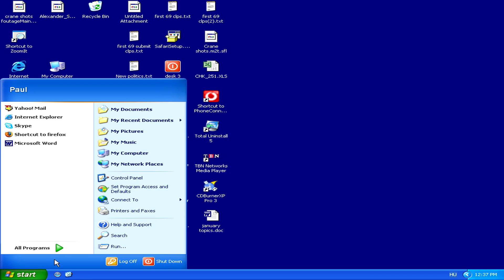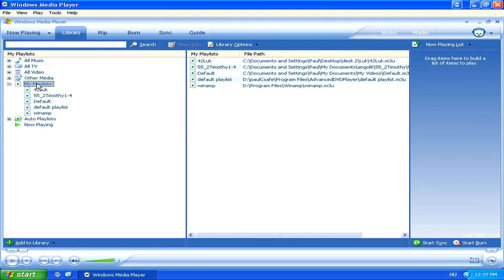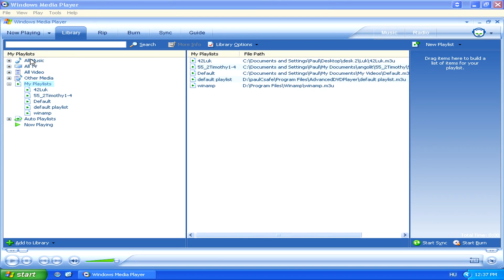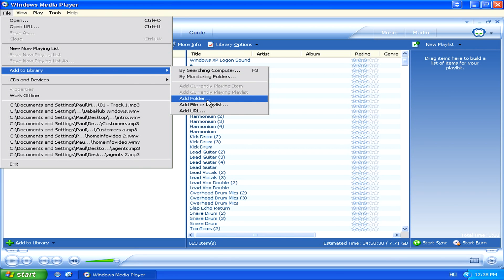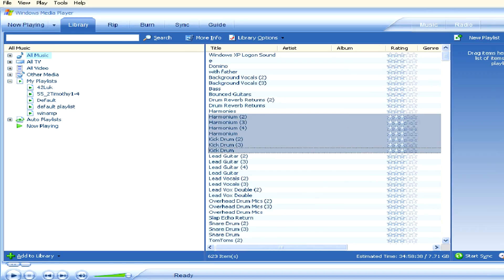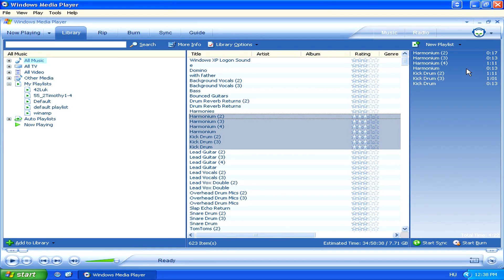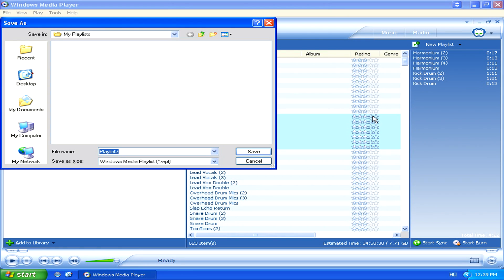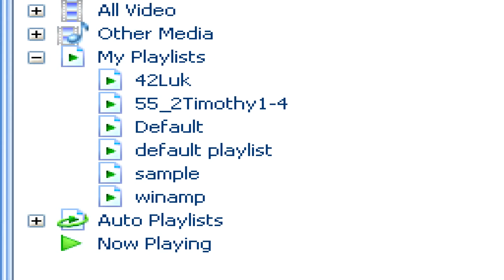Computer Help : How Do You Make a Music Mix on Windows Media Player?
After opening Windows Media Player, create a music mix by starting a new playlist and moving music files into the playlist from desired folders. Discover how to drag music files into a playlist with help from a Web designer in this free video on computer help and tech support.